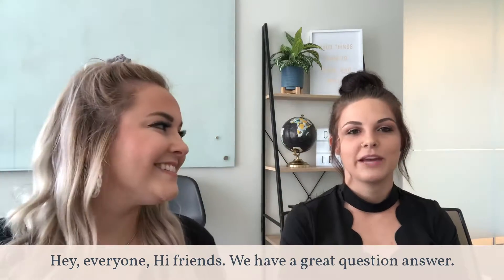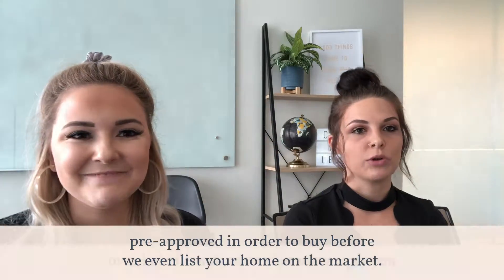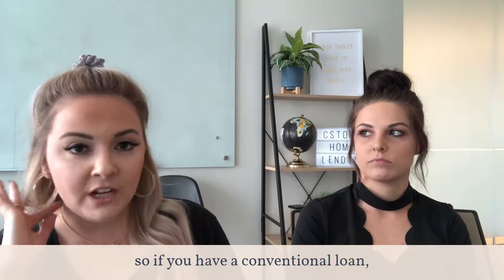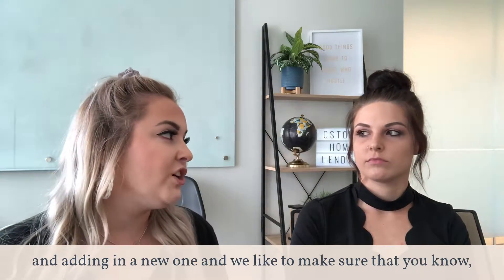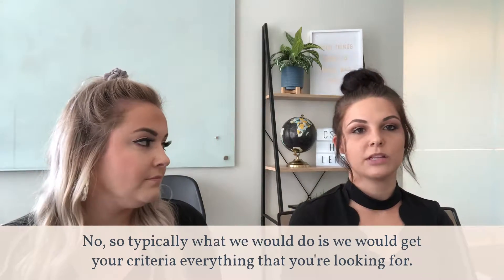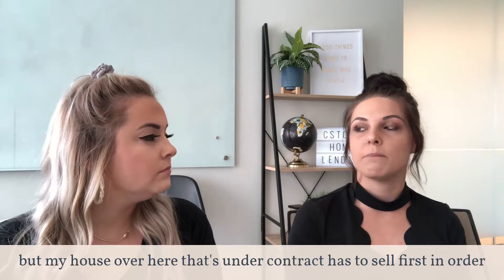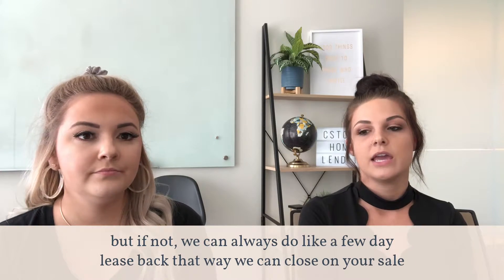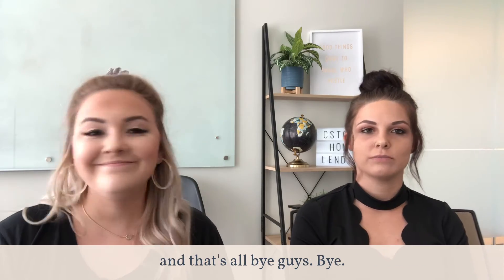Contingent sales?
🗣HOW DO I SELL AND BUY A HOUSE AT THE SAME TIME?

All the details are in the video and don't forget to hit our links below when you're ready to get pre- approved and look for homes 👇👇